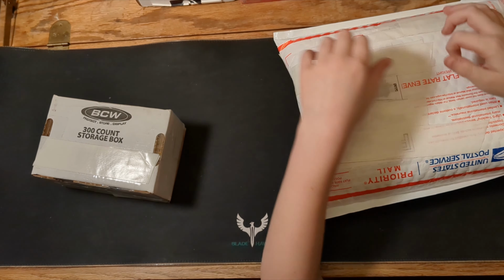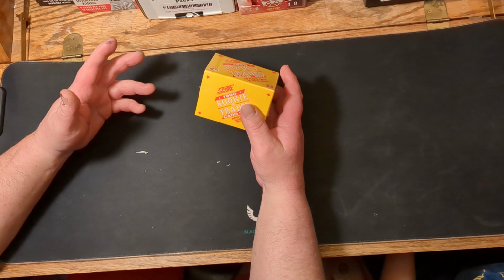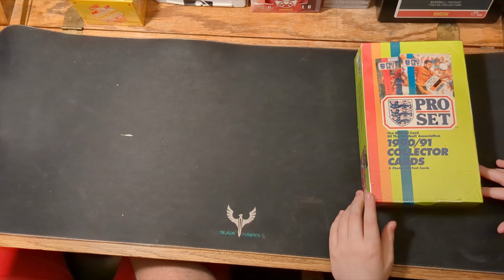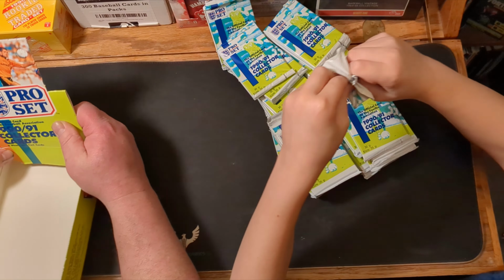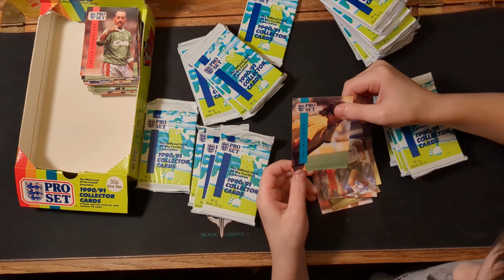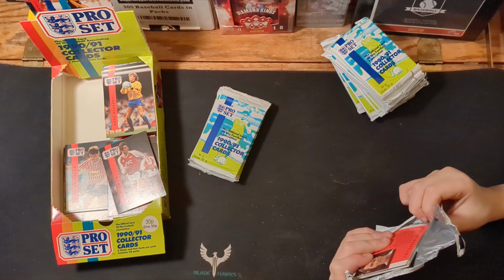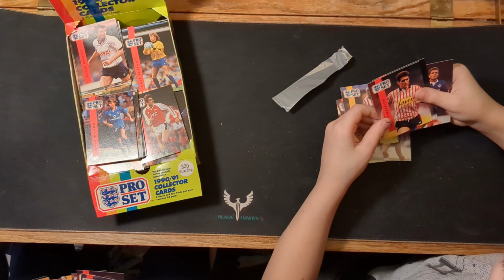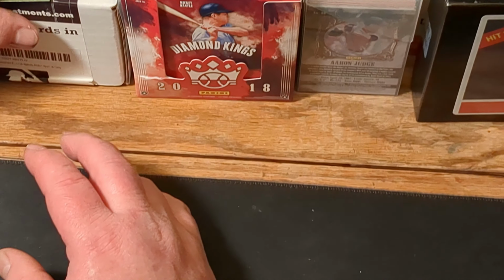1990/91 English League Pro Set Soccer Cards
In this video, I'm sharing a box of 1990/91 English League Pro Set Soccer cards. This box contains 48 packs of 9 cards, making it a perfect collectible for soccer fans of all levels.

This box is a must-have for any soccer fan! With cards from all of the top Premier League teams, this is the perfect way to spend an afternoon opening packs.

*This took way too long to edit*